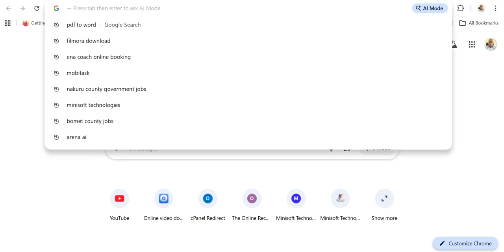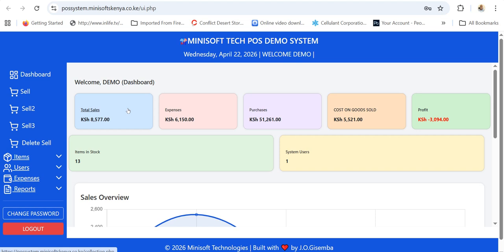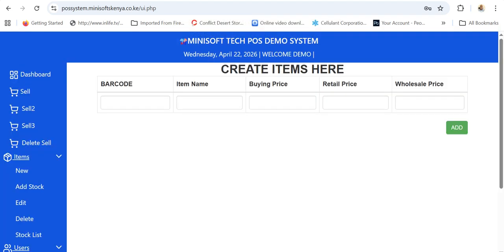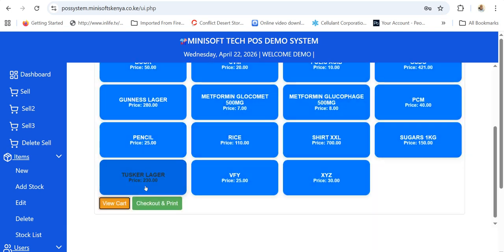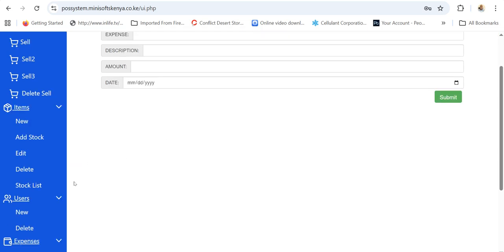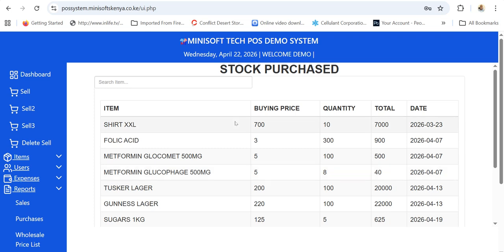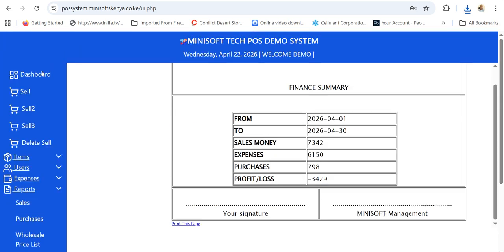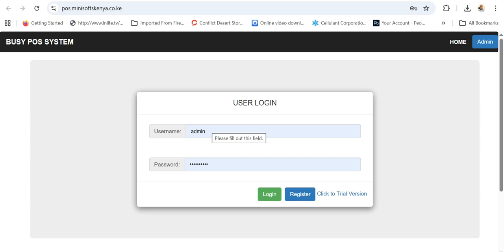pos tutorial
Take your business to the next level with a powerful, easy-to-use Point of Sale System built for modern businesses in Kenya
✅ Manage sales in real-time
✅ Track stock automatically
✅ Multi-user (owner + attendants)
✅ Secure login & approvals
✅ Works anywhere (online system – no installation needed)
💰 ONLY Ksh. 7,500 (One-time setup)